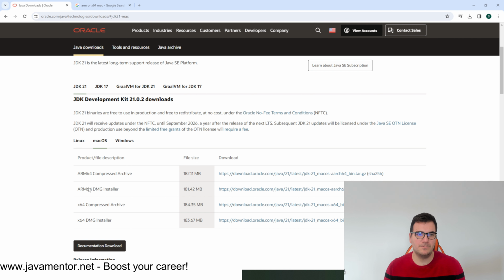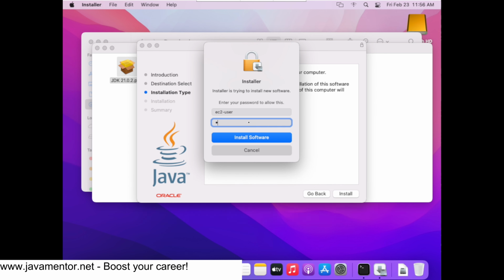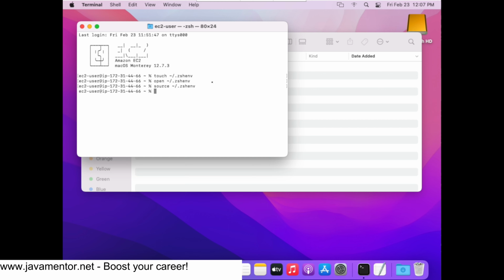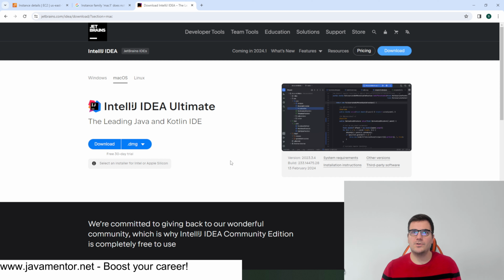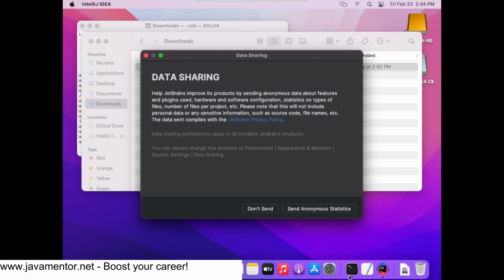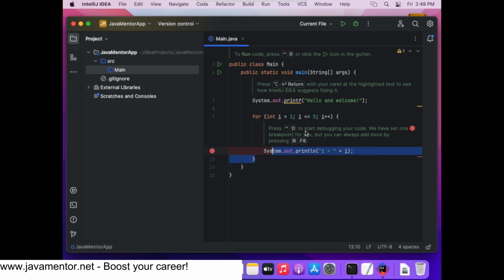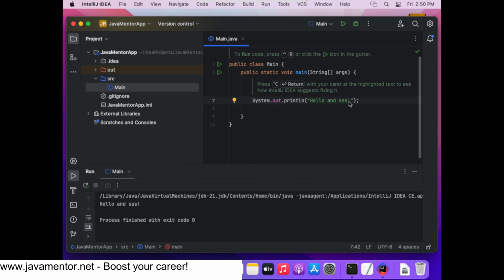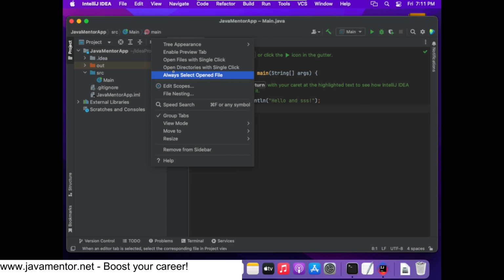How To Install Java On Mac